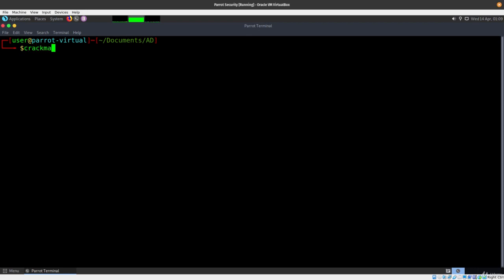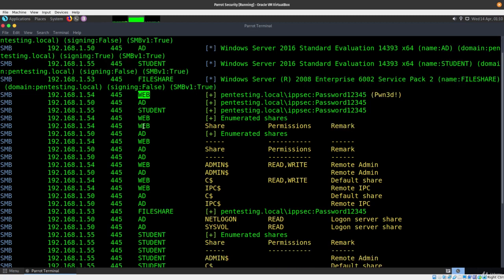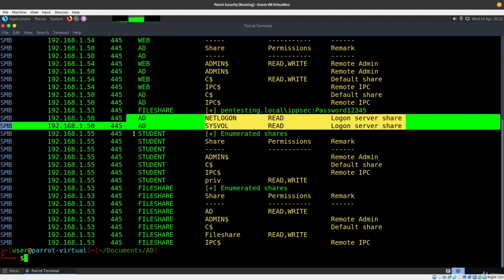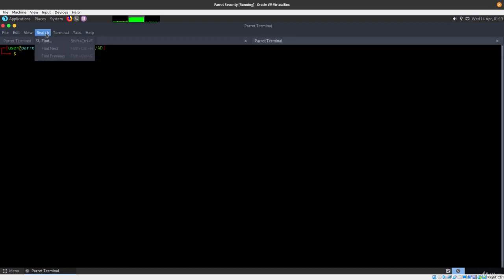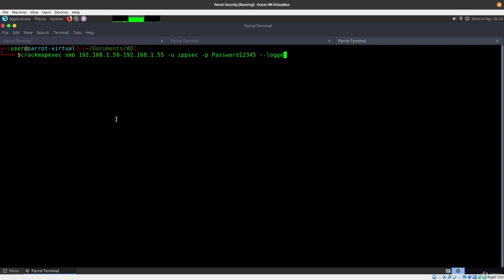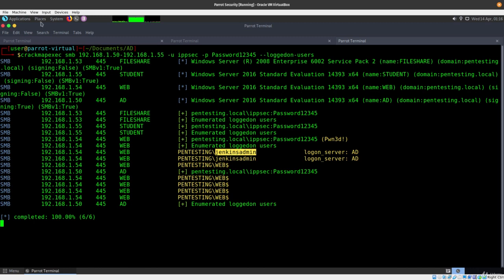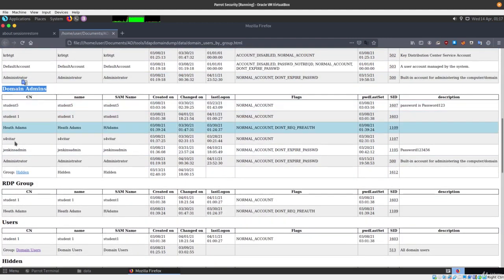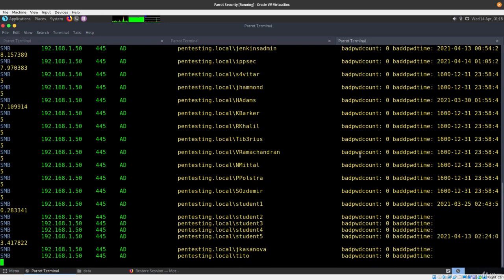12 - SwisArmy - CrackMapExec [ ENUM 1.1 ]